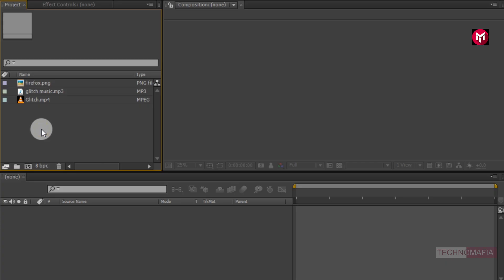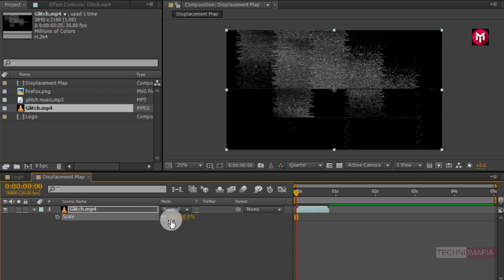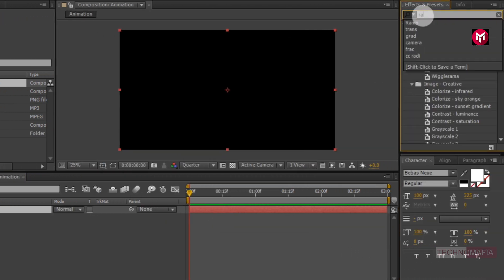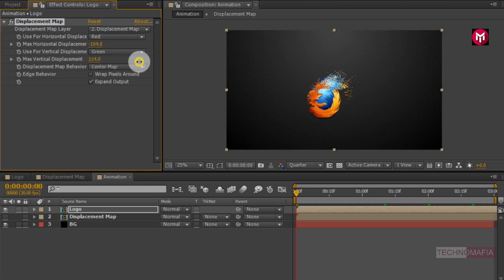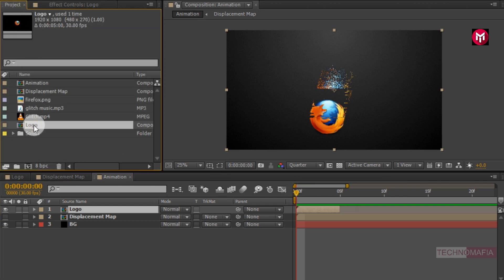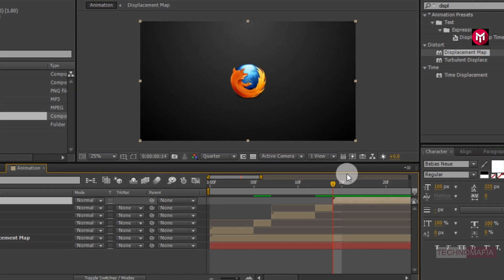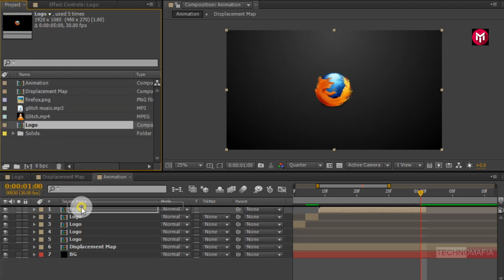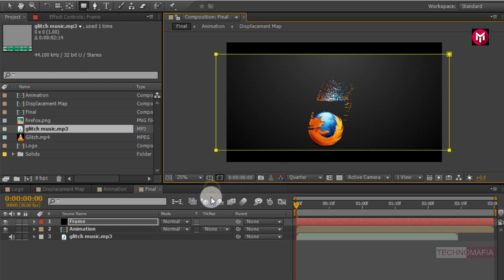Glitch Logo Animation in After Effects | After effects Tutorial | S02E09 [Free Template]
Hello friends, this After effects tutorial is about how to Create Simple Short Glitch Logo Reveal Animation in After Effects. It is the Simple Way without the use of any third party plugin, you can also download the template for free, You can contribute to my work by paying for the after effects template.

To perform this Tutorial you need :
1. Your Logo / Also works with text
2. glitch media file
3.  Music File

You Can Download All the Files For Free.